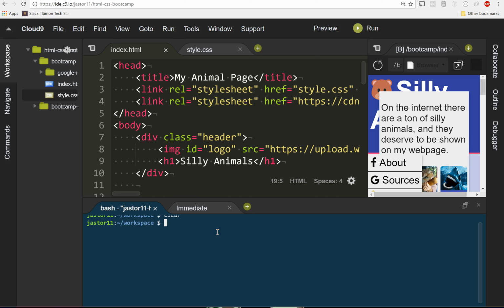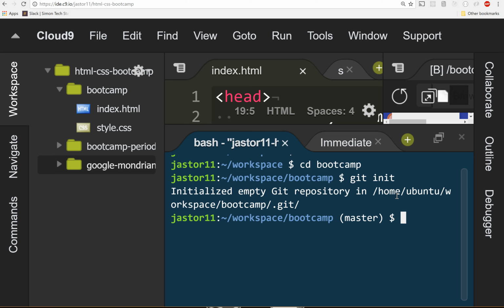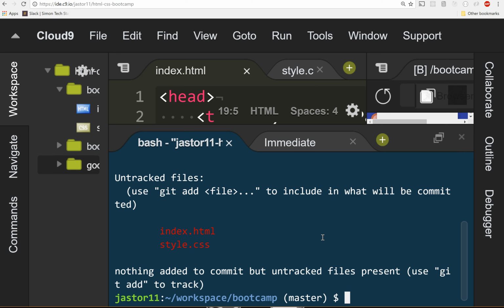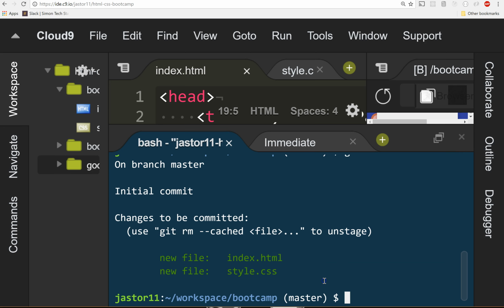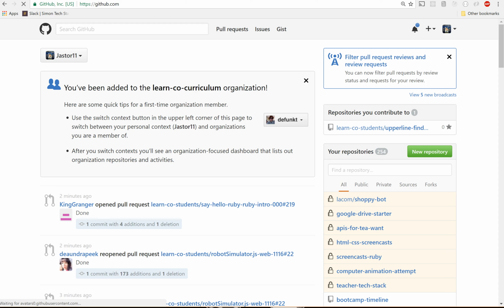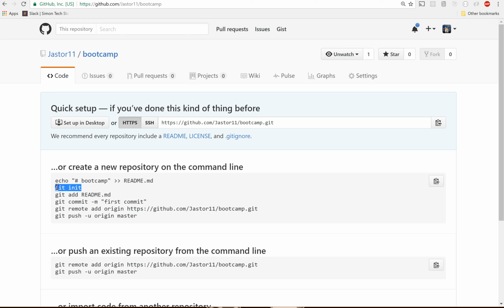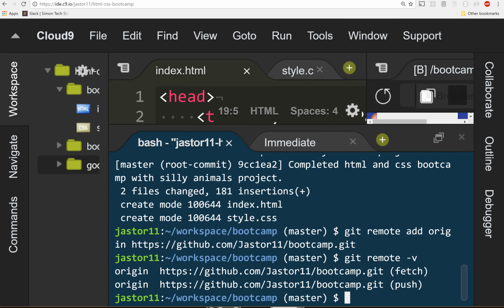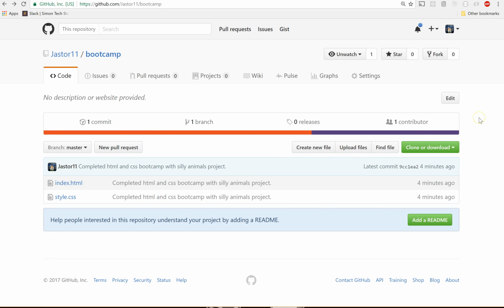Bootcamp.4.5 - Silly Animals Github Repository and Git Commands